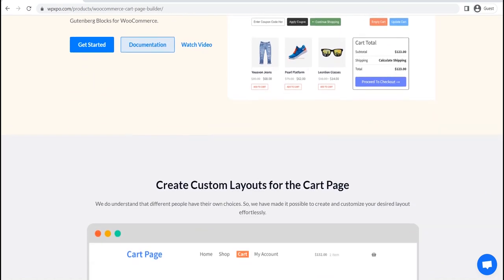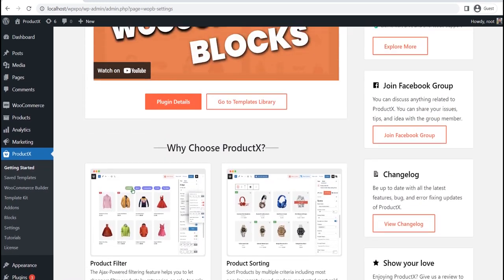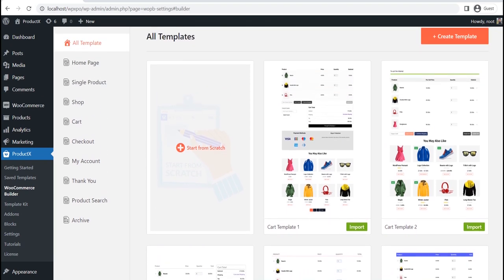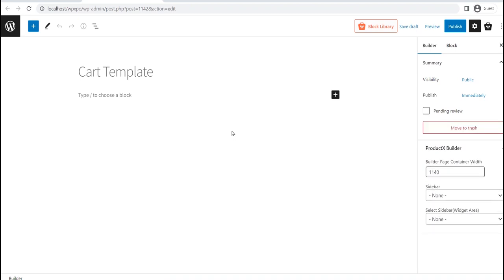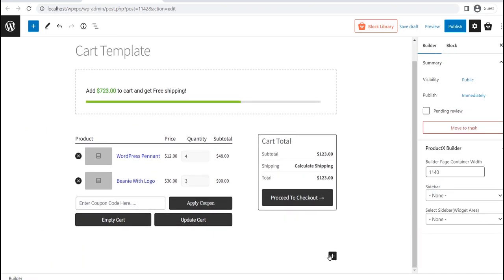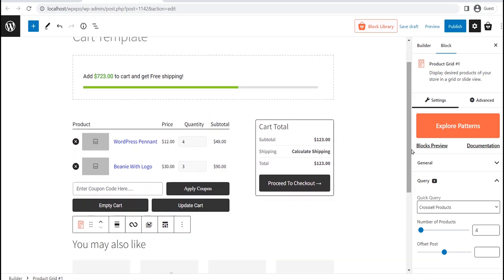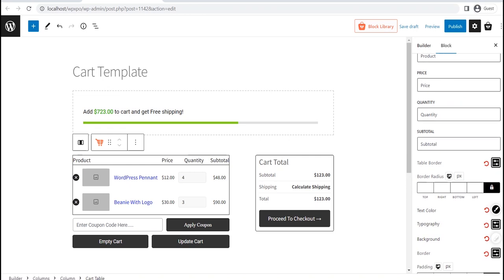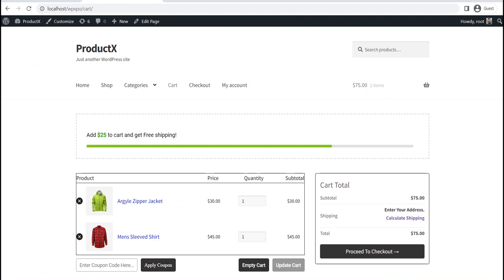How to Create and Customize WooCommerce Cart Page using ProductX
Today I will show you, how you can create, and customize the cart page template for your WooCommerce Store. And, It will replace the default WooCommerce cart page.

For that, I will be using the WooCommerce Builder addon of ProductX.

It is the best WooCoommerce Builder based on Gutenberg. So that, you can dynamically redesign all pages of your WooCommerce store without compromising the loading time.

So without further ado, let’s start creating a custom cart page template. But before going into that, make sure you have the Productx plugin installed on your site.

After properly, installing the Productx plugin, go to the addon section and make sure that, the WooCommerce Builder addon is turned on. Now go to the builder section. Here, you can see all available options. For now, let's click on Cart.

Here you can see two options. Either, we can start from scratch, or, start with any of the available premade templates. First of all, I will start with a premade template. Later, I will also show the process of starting from scratch.

To start using the premade template, we need to click on the import button. Here you can see that, the template is imported to the page. It is displaying the latest products of our store, and, will be replaced with the actual products when we visit the product pages.

Now, as you can see that, the cart template is ready. So you can publish it, without making any changes. However, you can also customize it, if required.

But before going into that, Let’s see, how we can create a cart page template, from scratch.

For that, click on the Start from Scratch option, instead of importing the template.

Here you can see that, the template is empty. So, we have to fill it up, by using the blocks located on the left side.

For building a cart page template, ProductX offers three blocks, which are, Cart Table, Cart Total, and a, Free Shopping Progress Bar.

We just need to drag and drop the blocks to our, desired position. We can also use the Gutenberg column block, to achieve our desired look.

Then, we need to add any of the product grid, or list blocks. And, sort them using the query builder. As we want to display the cross-sell products. We have to need to select and cross-sell, from the quick query drop down.

Now. let’s see the available customization options. We can customize all of the blocks, individually. To start customizing any of the blocks, just click on it, and, you will see the customization options, on the right side.

The Cart Total Block, has numerous customization options. First of all, we can change, the texts, Choose desired boarder style, and color. We can also play with the customization options, for all of the elements of the cart total, including, table body, quantity, product image, remove button, and table footer.

Similarly, we can also customize the Cart Total Block.

After you are done with the customization, just click on the publish button. That’s all, our new cart page template is ready. Now let’s go to the front end, and see how it looks.

Here you can see that, the old cart page, has been replaced with the new one.

So that’s all from today’s video. You can learn more about creating and customization the WooCommerce Cart Page Template, from the blog post. The link will be in the description.

Time Codes:
0:00 - Introduction
0:38 - Turn on Cart Builder Addon for ProductX
0:43 - Import WooCommerce Cart Page Template
1:21 - Create WooCommerce Cart Page From Scratch

★ Important Links ★